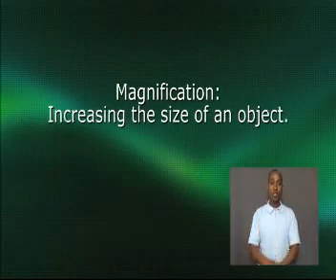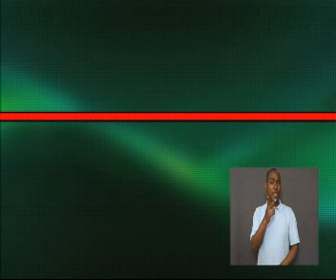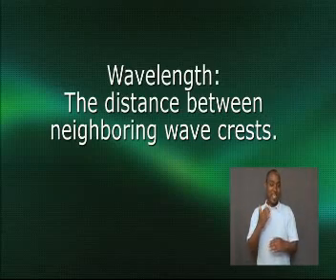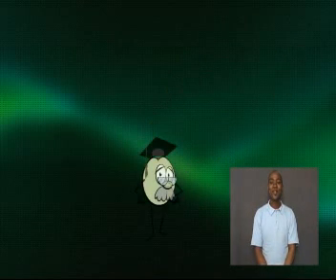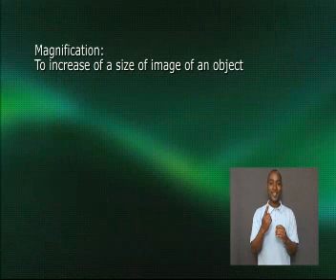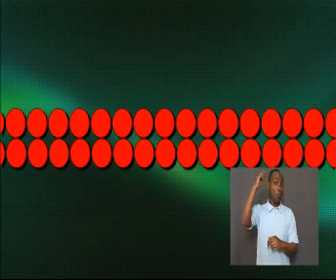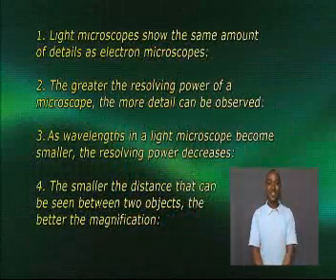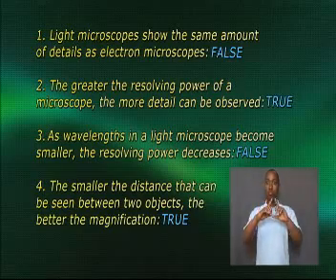Biology Unit 2-3